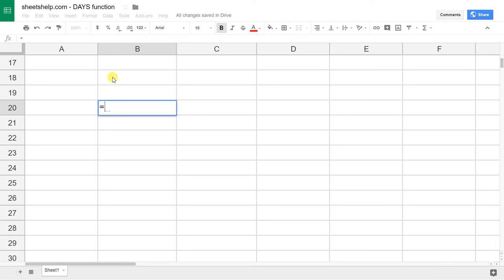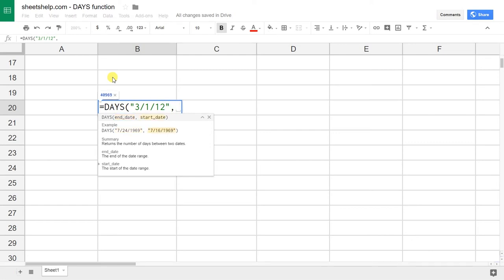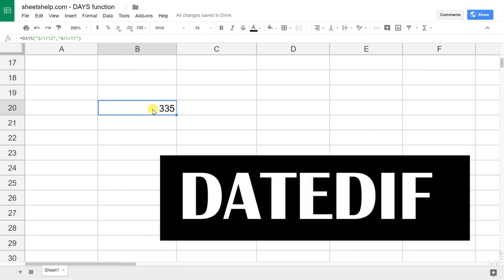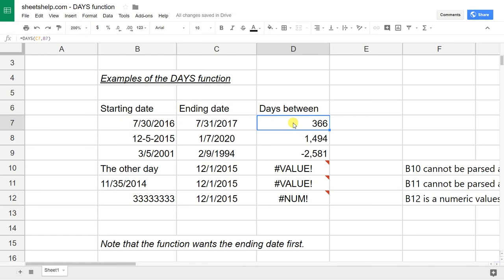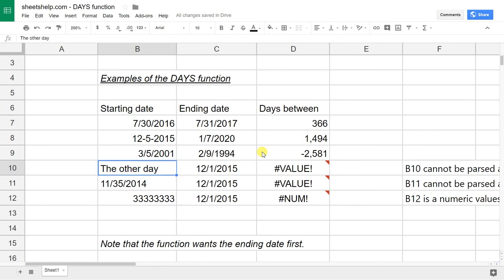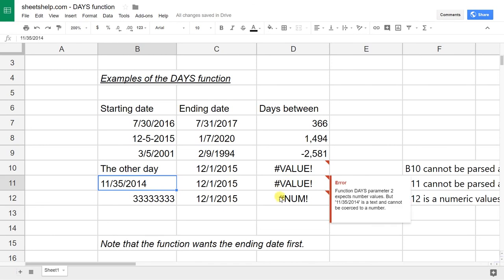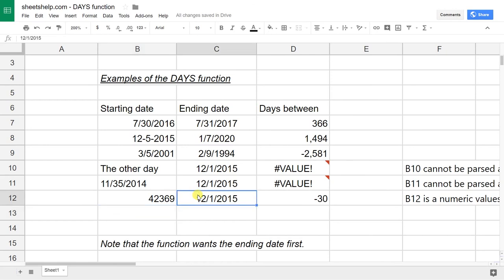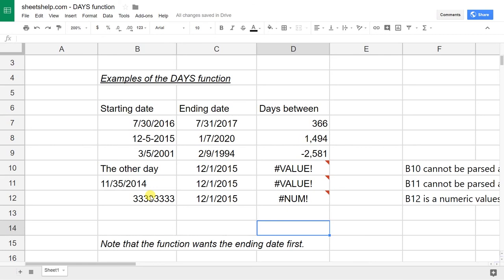Using The DAYS Function in Google Sheets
The DAYS function returns the number of days between two given dates.  This function is straightforward and, therefore, easy to learn and use.

To count only the cells that contain dates between two days, try using the COUNTIFS formula

Timestamps:
0:00 Overview
0:20 Example
1:11 Alternative function - DATEDIF
1:29 Several scenarios with common mistakes
2:21 VALUE error
3:22 NUM error